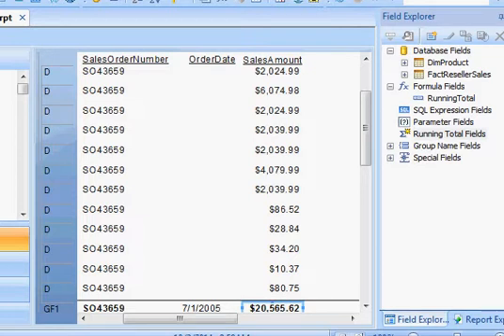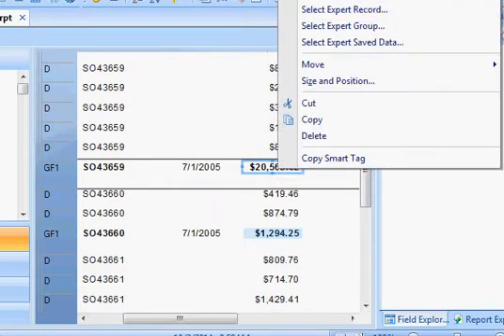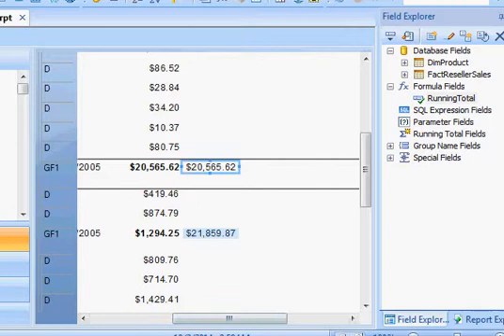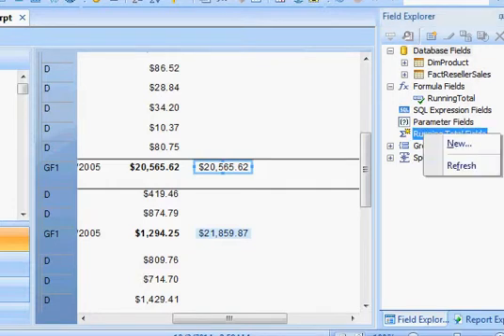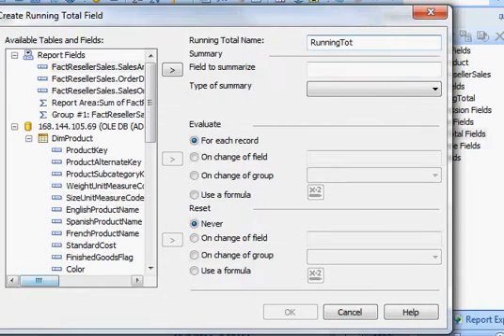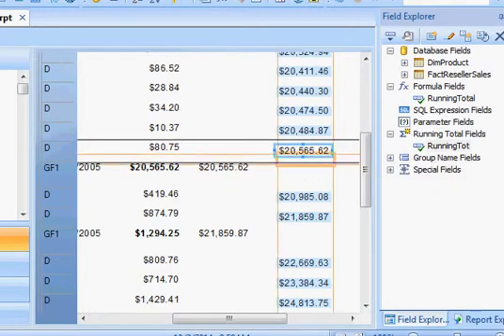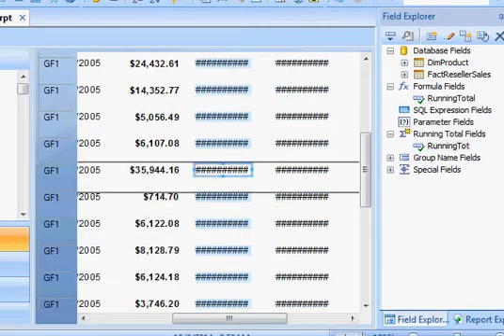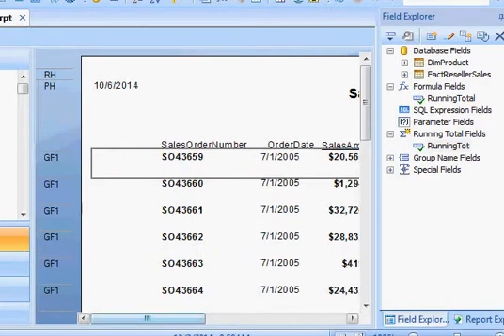Crystal Reports Tutorial | How to Create a Running Total | ReportingGuru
Need to calculate cumulative values in your reports? In this tutorial, we show you how to create a Running Total in Crystal Reports to track ongoing totals across rows or groups.

In this video, we explain how to set up running total fields, apply them to sales or financial data, and format results for clarity.

What you’ll learn:
✅ How to insert and configure a running total field
✅ Applying running totals to groups or entire reports
✅ Common use cases: sales, revenue, or inventory tracking
✅ How ReportingGuru builds custom Crystal Reports for finance, ERP, and operations

At ReportingGuru, we specialize in Crystal Reports development—designing custom reports that turn raw data into actionable insights.

3. Hashtags

4. Tags